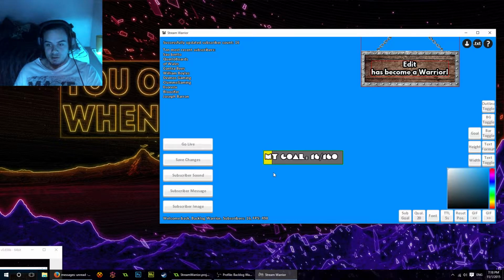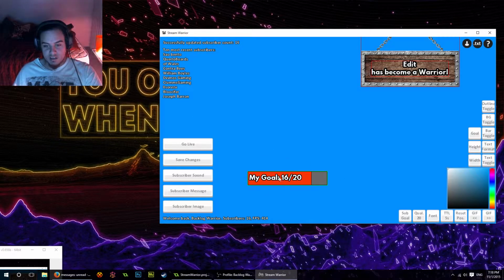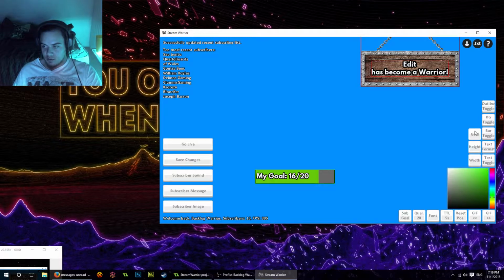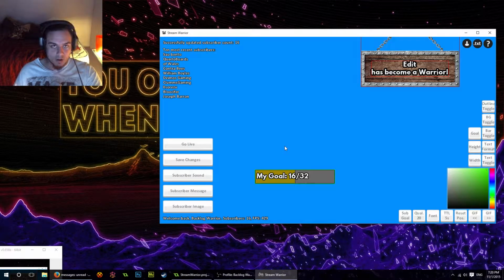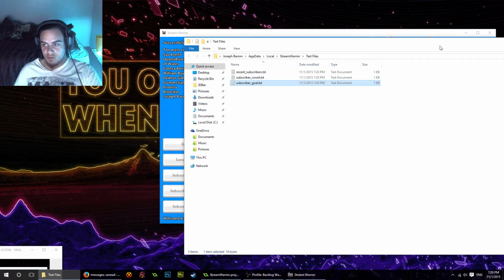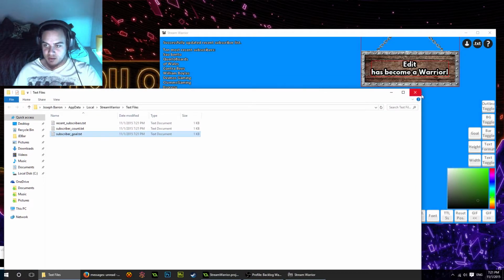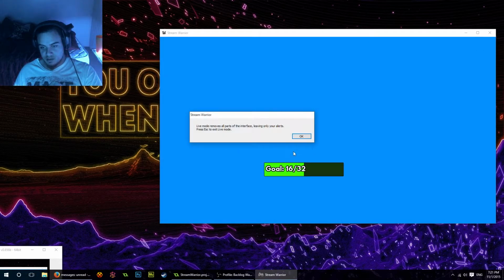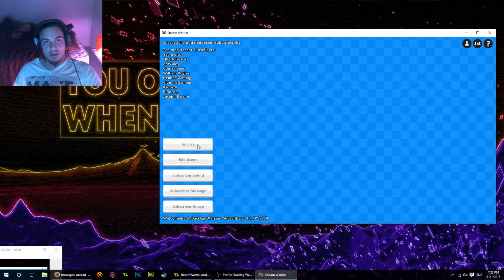Subscriber Goals for YouTube Gaming with Stream Warrior v1.3.0 - Backlog Warrior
Stream Warrior v1.3.0 provides new settings for Subscriber Goals, as well as subscriber_goal.txt output if you are a donator. I've also fixed several awkward bugs that plagued Edit Mode!

-    Left clicking the color picker will set the goal text color.
-    Right clicking the color picker will set the goal min. color and max color.
-    Ctrl + Right clicking the color picker will set the goal max color.
-    Shift + Right clicking the color picker will set the goal background color.

Stream Warrior is the first program to display customizable subscriber alerts for your YouTube live stream. Simply use it with a YouTube and Gmail enabled Google account, edit your scene with the easy-to-use interface, and go live. Change the layout, colors, image, and sound of your alerts, and use OBS or Xsplit's chroma key features to overlay subscriber alerts onto your stream.